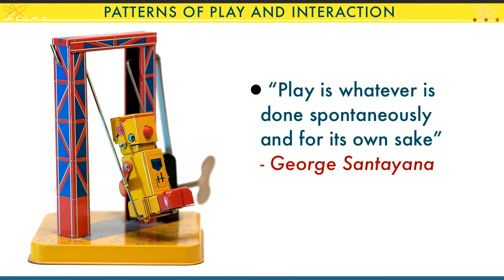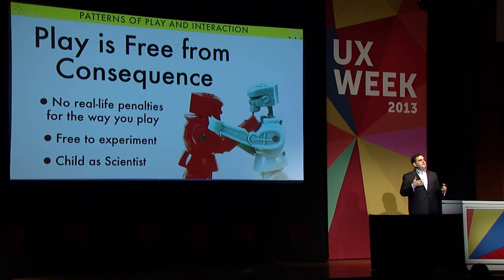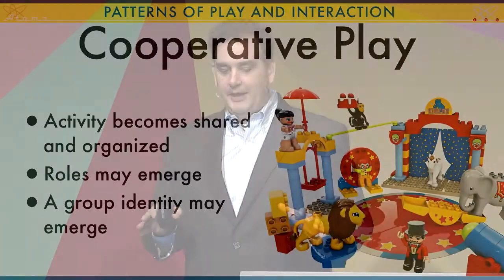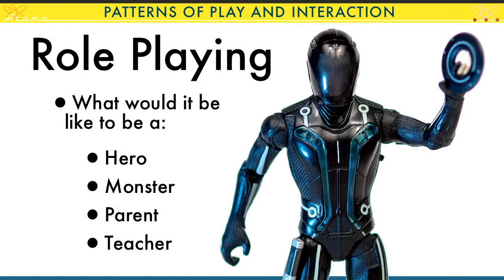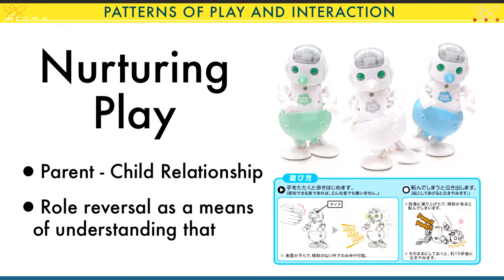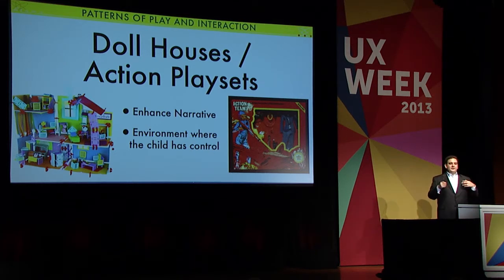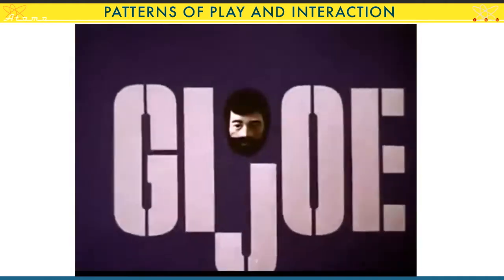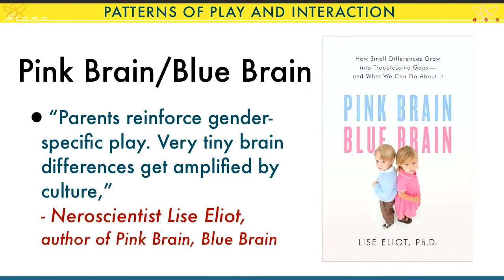UX Week | Bill McIntyre | Patterns of Play and Interaction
Play is the work of childhood, and a lens through which we discover the world.  Toy Inventor Bill McIntyre takes a look at essential play patterns from the world of toys and games and explores some ways to use these for building engaging, rewarding and (most importantly) fun interactive experiences.